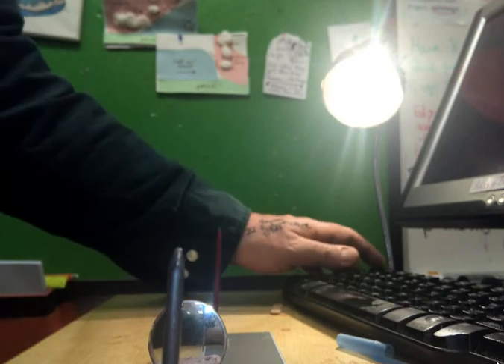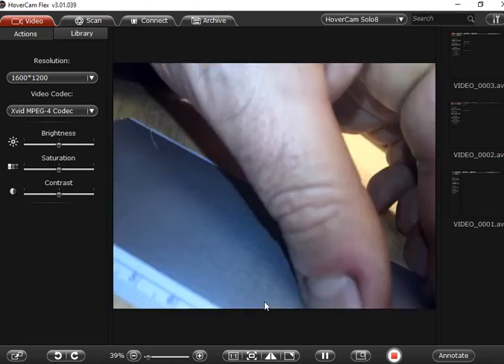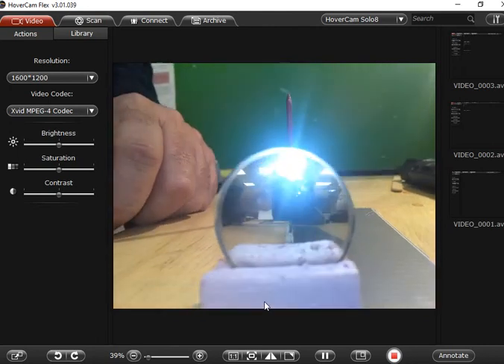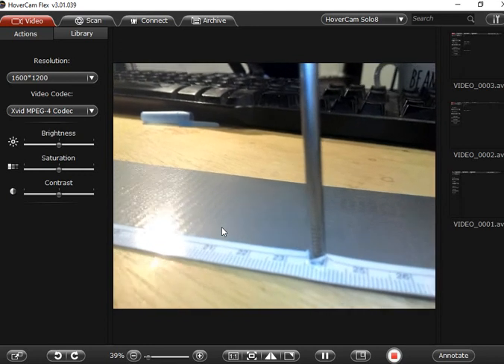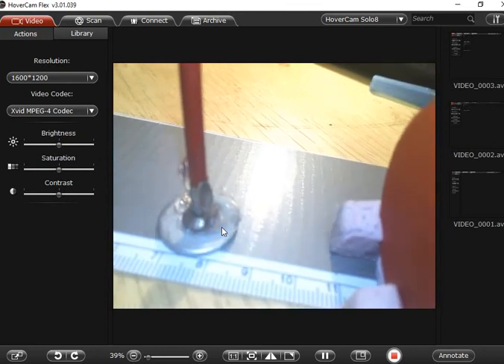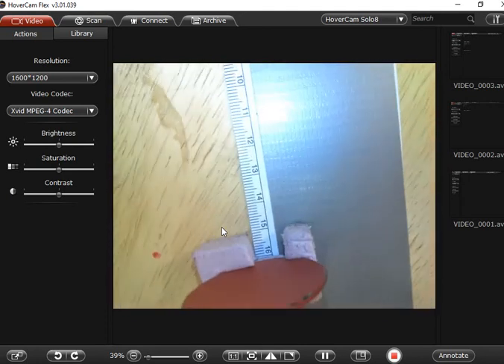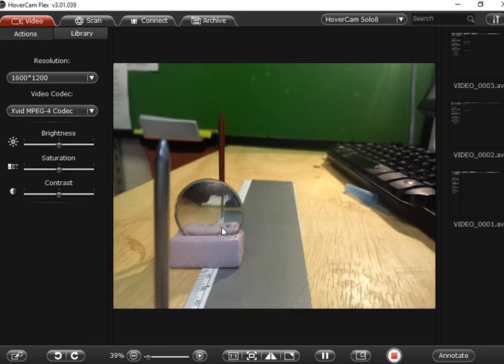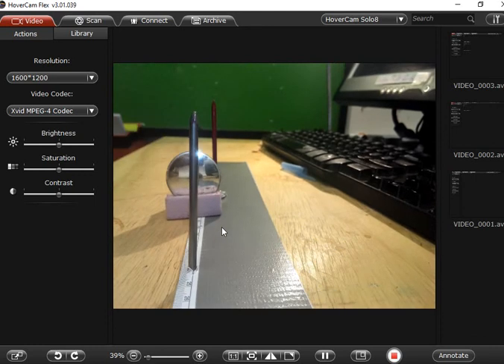physics day 126 video of convex mirror lab